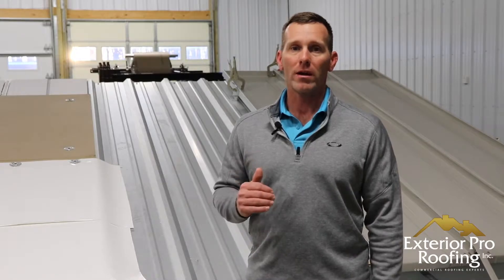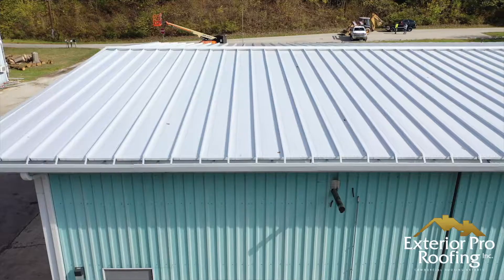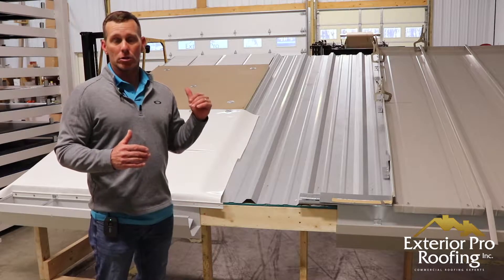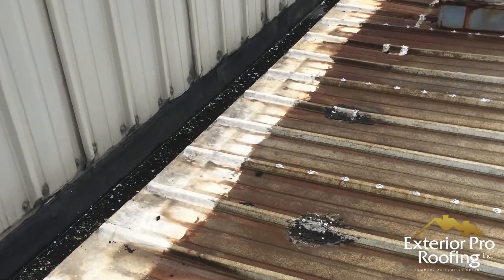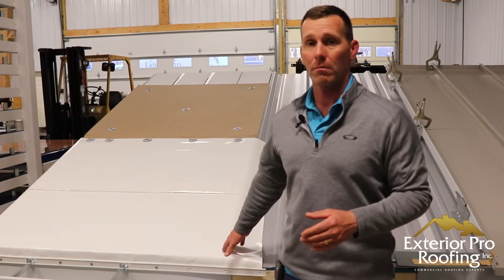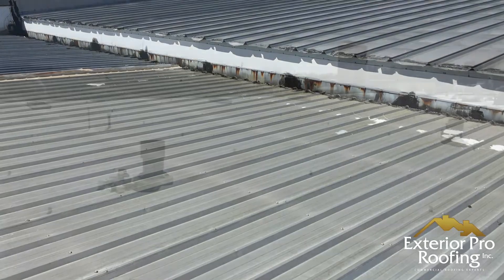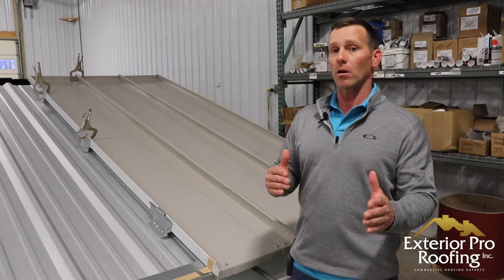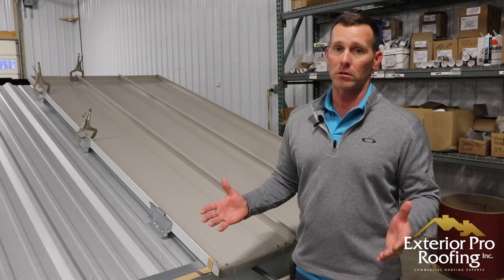Metal Roof Recover - What's The Best Fit For Your Building ? Metal over metal vs Metal Roof Retrofit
In this video we'll continue our discussion about our two types of metal roof recover systems, the metal over metal vs. the membrane over metal roof retrofit. We will look at several scenarios where the the building conditions may be better suited for one type of recover verses the other. Learn more about what might be the best fit for your building.